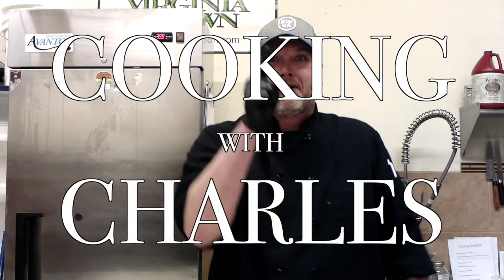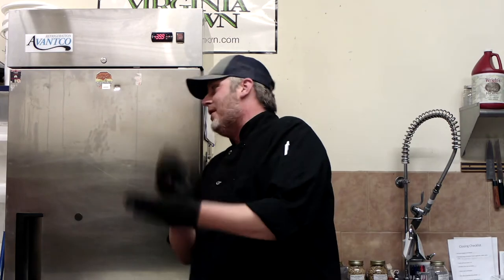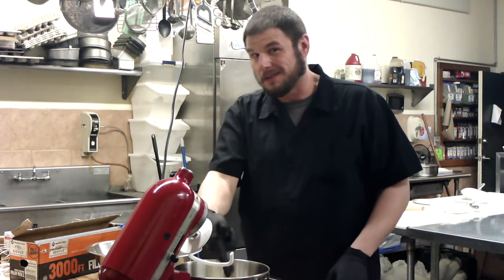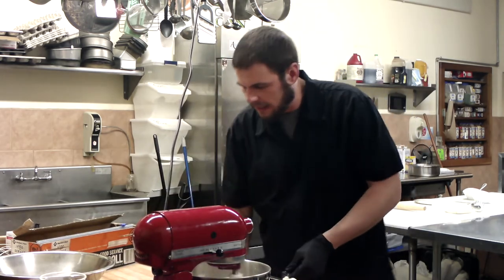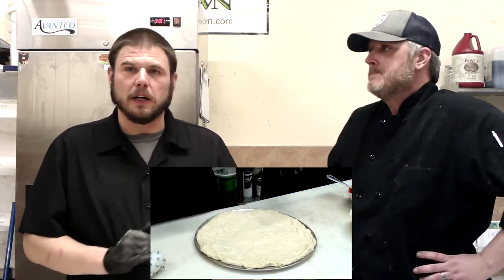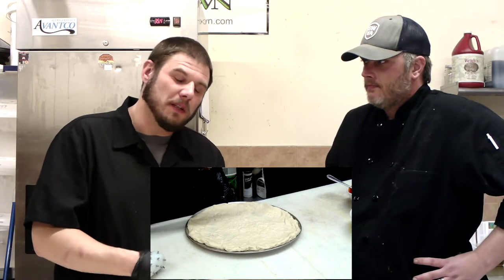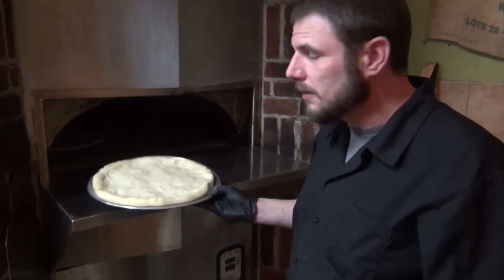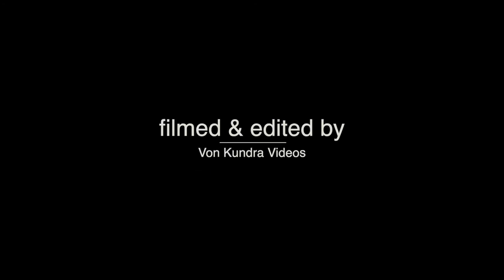Cooking with Charles: Goat Cheese and Pepperoni Pizza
Learn how to make your own homemade pizza starring Chef Charles Parker and Baker Willie Bordwine of Harvest Table Restaurant. You can purchase premade frozen pizzas from the restaurant or Blue Hills Market in Abingdon, VA.